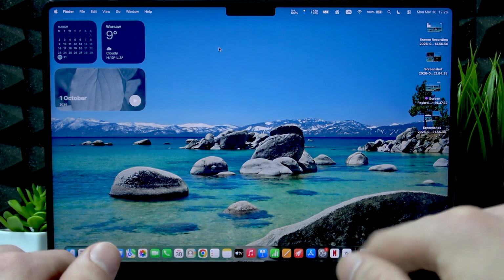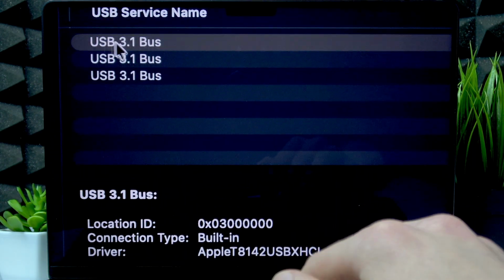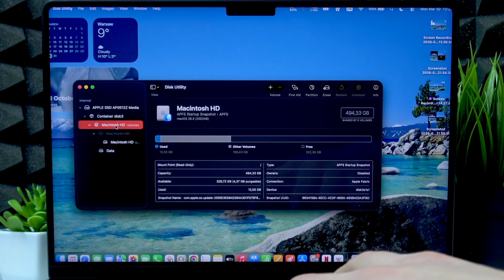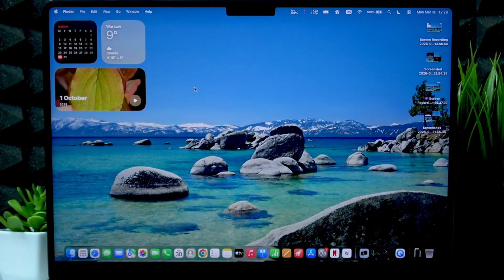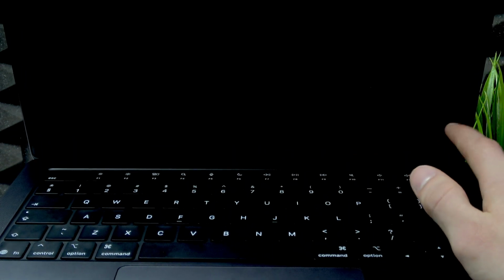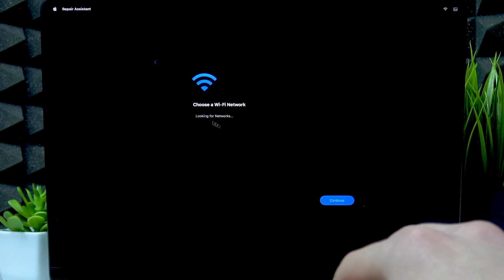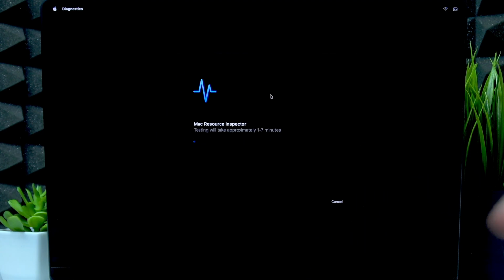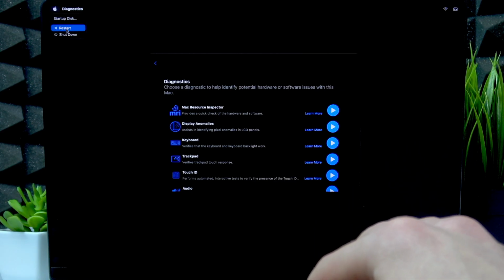MacBook Pro M5 — How to Fix USB-C Devices Not Recognized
In this video I show easy, step-by-step ways to fix USB‑C devices that are not recognized on a MacBook Pro M5. You will learn simple troubleshooting: restart the Mac, check macOS software updates, inspect USB and Thunderbolt ports in System Information, find and format USB drives with Disk Utility (APFS or exFAT), and run Apple Diagnostics (Mac Resource Inspector) to test hardware. These steps cover USB flash drives, external HDD/SSD, and other USB‑C or Thunderbolt accessories so you can quickly find whether the problem is software, formatting, or hardware and what to do next.

How to fix USB-C devices not recognized on MacBook Pro M5?
How to check USB ports on MacBook Pro M5 using System Information?
How to format a USB drive for MacBook Pro M5 (APFS or exFAT)?

0:00 Welcome & overview
0:06 Restart your MacBook Pro M5 (first and easiest step)
0:22 Check for macOS software updates in System Settings
0:39 Inspect USB ports in System Information (USB section)
1:51 Use Disk Utility to find and erase USB drives
2:14 Choose APFS or exFAT depending on device compatibility
3:47 How to start Apple Diagnostics (shutdown → hold power)
5:40 Run Mac Resource Inspector and view test results
6:10 Interpreting diagnostics results and next steps (repair if hardware issue)
7:02 Outro and subscribe